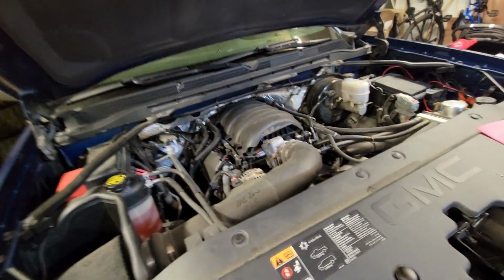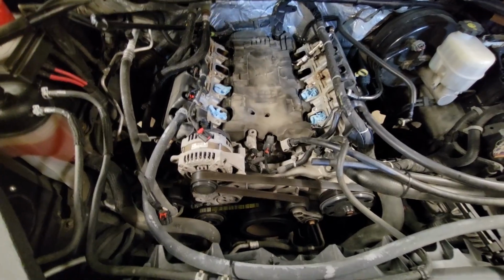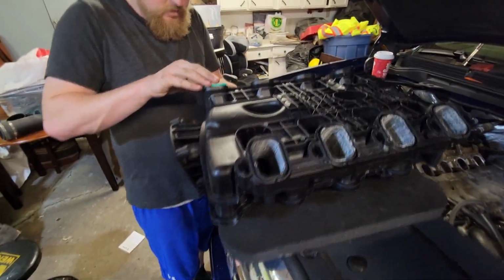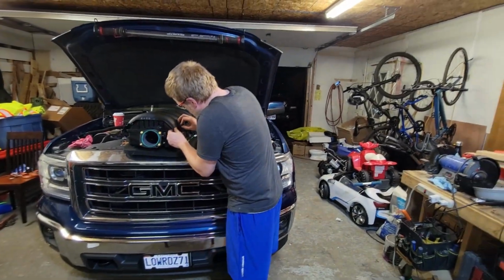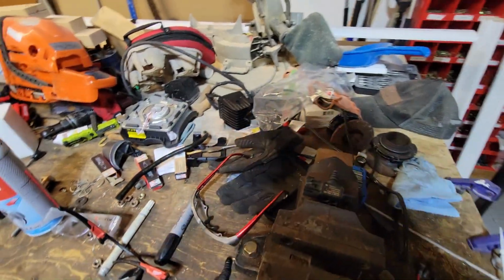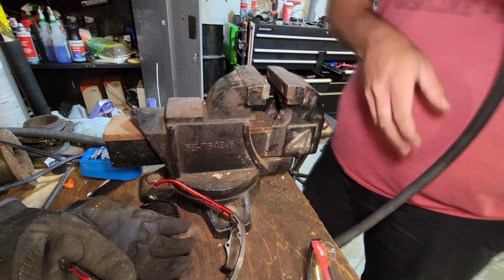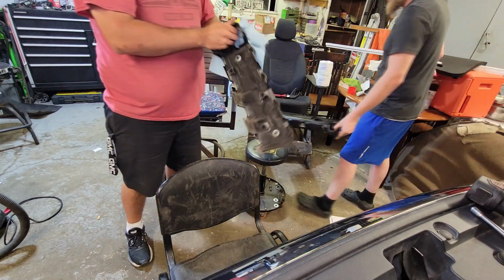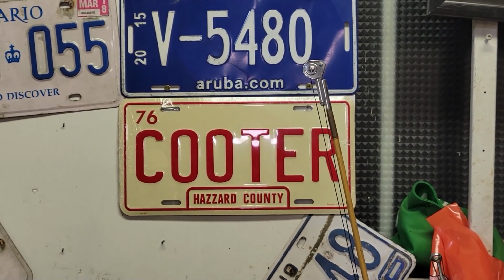Ported Intake upgrade! | L86 Intake for the 2015 Sierra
In this video we upgrade to a larger L86 throttle body, and a ported L86 intake manifold. Come along with us as Jessy and I prep the truck for my trip to the Tail of the Dragon.